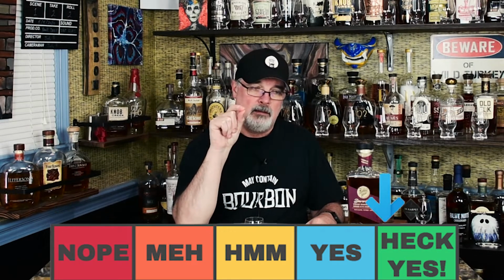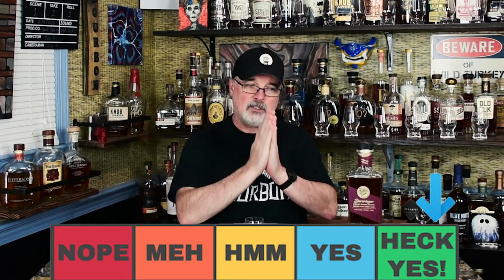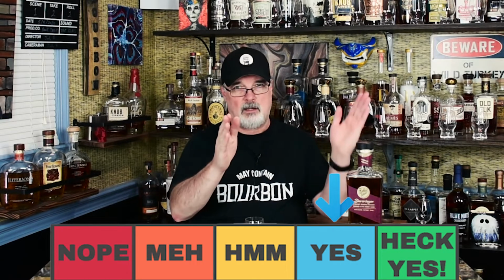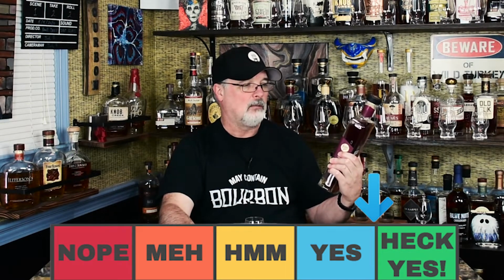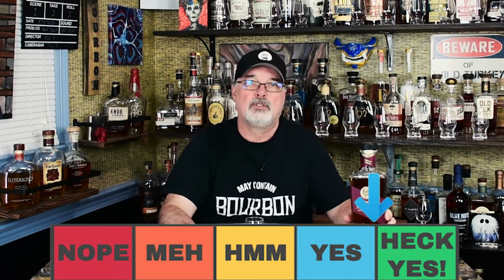Rabbit Hole Dareringer!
Rabbit Hole is one of my favorite large distilleries and this PX Sherry Cask finished Straight Bourbon Whiskey lives up to the hype!  Do they get a "Heck Yes!"?  Let's find out.